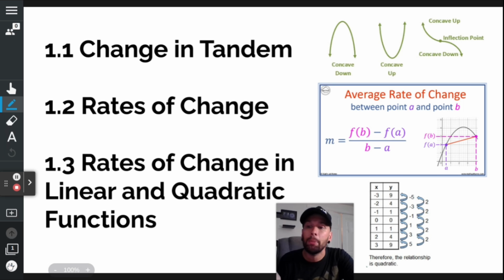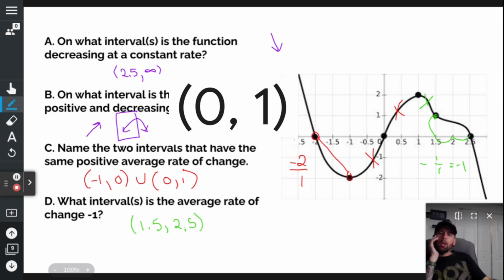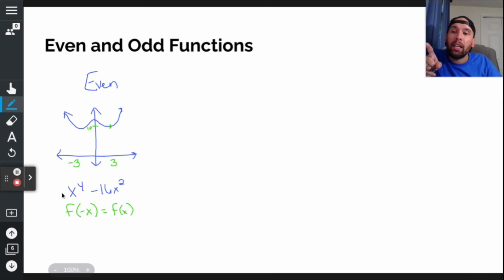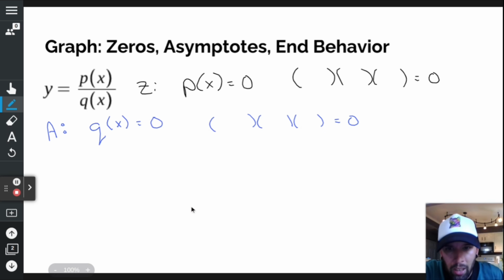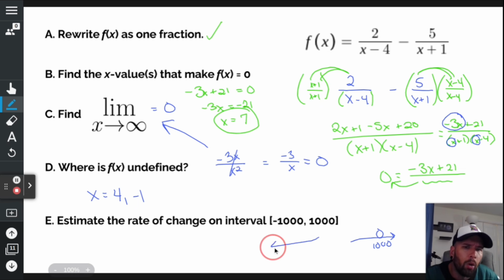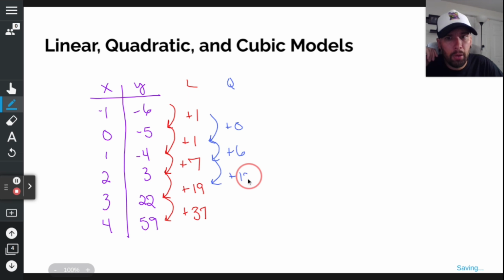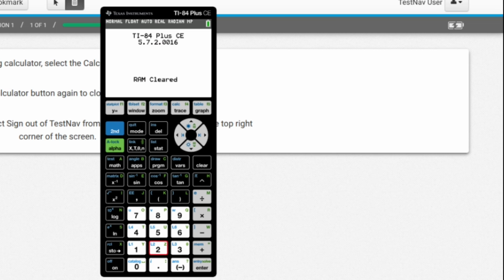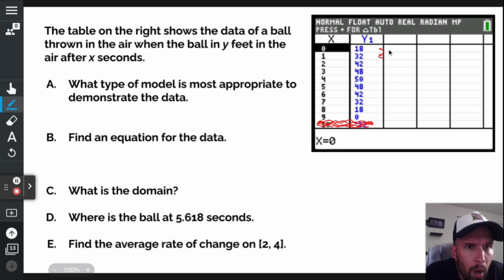AP Precalculus UNIT 1 Review: Polynomial and Rational Functions (Reteaching Test Practice Problems)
Unit 1: Polynomial and Rational Functions

1.1 Change in Tandem
1.2 Rates of Change
1.3 Rates of Change in Linear and Quadratic Functions
1.4 Polynomial Functions and Rates of Change
1.5 Polynomial Functions and Complex Zeros
1.6 Polynomial Functions and End Behavior
1.7 Rational Functions and End Behavior
1.8 Rational Functions and Zeros
1.9 Rational Functions and Vertical Asymptotes
1.10 Rational Functions and Holes
1.11 Equivalent Representations of Polynomial and Rational Expressions
1.12 Transformations of Functions
1.13 Function Model Selection and Assumption Articulation
1.14 Function Model Construction and Application

**1. Key Concepts in Calculus:**
   - Concave Up: Graph curves upward (2nd derivative positive).
   - Concave Down: Graph curves downward (2nd derivative negative).
   - Inflection Points: Where concavity changes.
   - Rate of Change: How fast y changes with x.
   - Average Rate of Change: Overall change over an interval.
   - Linearity or Quadratic Nature: Identifying linear or quadratic behavior.

**2. Polynomial Functions and Properties:**
   - Graphs of Polynomials: Degree, leading coefficient, behavior.
   - Local Extrema: Local maxima and minima.
   - Absolute Extrema: Highest and lowest points.
   - Factoring Polynomials: Breaking them into simpler parts.
   - Multiplicity: How many times a root appears.
   - Complex Numbers: Real + imaginary parts.
   - Even and Odd Functions: Symmetry properties.
   - Limit Notation: Behavior near specific values.

**3. Rational Functions and Regression Analysis:**
   - Zeros (Roots): Points where the function equals zero.
   - Vertical Asymptotes: Lines where function approaches infinity.
   - End Behavior: How function behaves at +/- infinity.
   - Holes (Point Discontinuities): Removable discontinuities.
   - Multiplicity: Number of times a root appears.
   - Slant Asymptotes: Diagonal asymptotes.
   - Limit Notation: Behavior as x approaches a value.

**4. Binomial Theorem, Function Transformations, and Regression Analysis:**
   - Binomial Theorem: Expanding (a + b)^n.
   - Function Transformations: Shifting, stretching, reflecting.
   - Linear Models: Representing linear relationships.
   - Quadratic Models: Describing parabolic shapes.
   - Cubic Models: Analyzing cubic relationships.
   - Using TI-83 Plus for Regression: Linear, quadratic, and cubic regression with a TI-83 Plus calculator.

These concepts are fundamental in precalculus and serve as building blocks for more advanced mathematical topics.